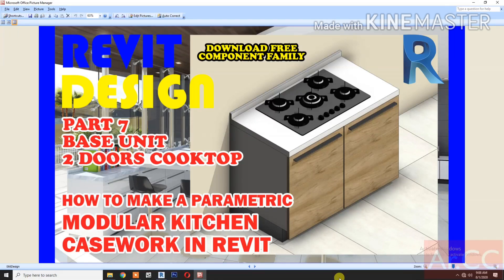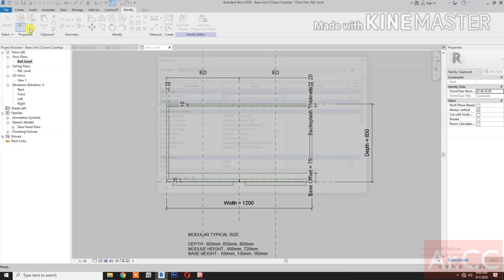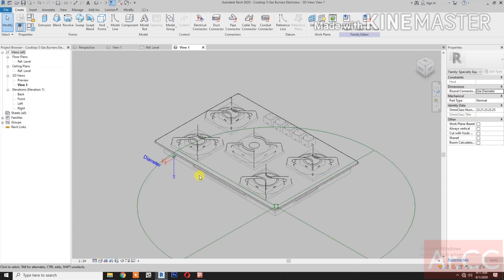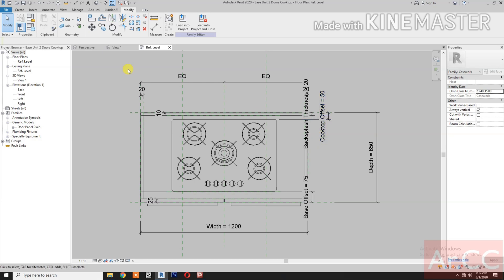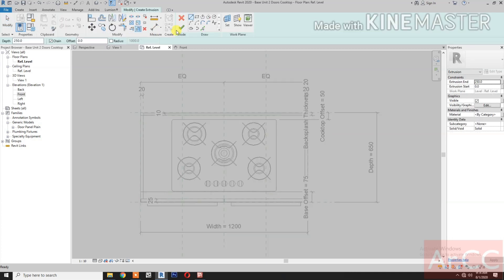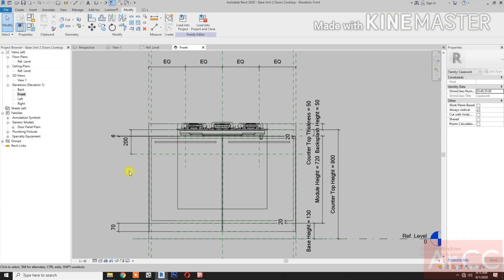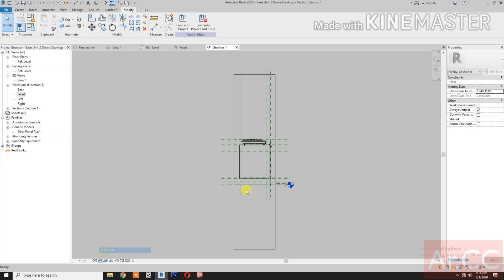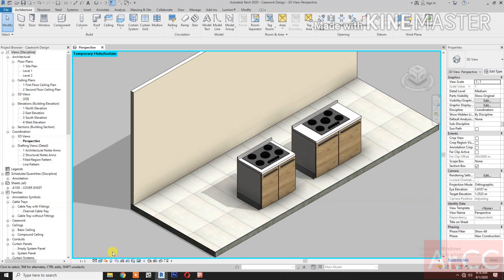RD066. How to make Parametric Modular Kitchen Casework in Revit. Part 7 Base Unit 2 Doors Cooktop.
How to make parametric modular kitchen casework in Revit.
How to make parametric modular kitchen cabinet in Revit.
How to make parametric modular cupboards in Revit. Kitchen Casework with cooktop in Revit. Kitchen Cabinet with cooktop in Revit. Kitchen cupboards with cooktop in Revit.
Base Unit Cabinet in Revit. Base Unit Casework in Revit.

Kitchen Design in Revit. Modular Casework in Revit. Casework Family Revit Tutorial. Modular Casework Design and Installation in Revit. Playlist Link:

Massing in Revit Tutorial. Conceptual Mass in Revit. In Place Mass in Revit. Parametric Pattern Based Massing in Revit.